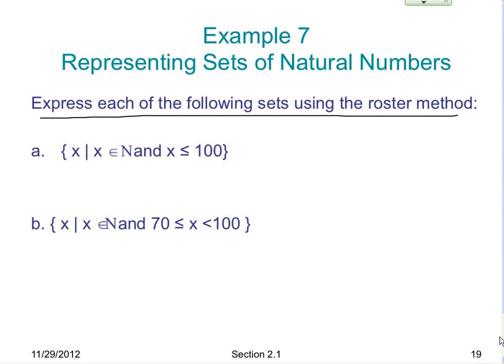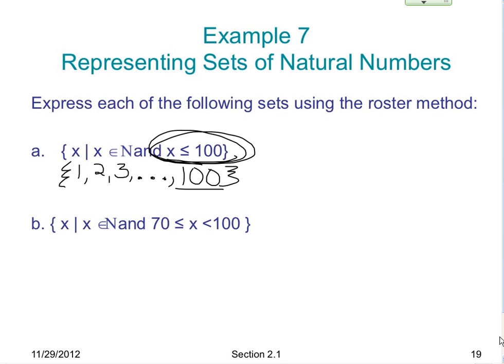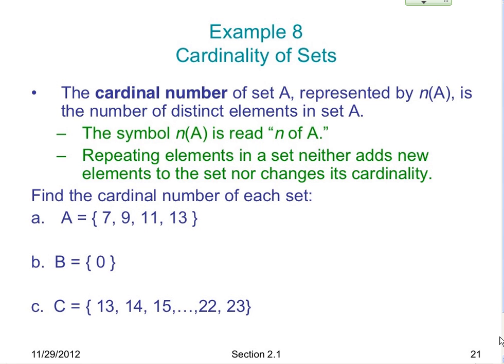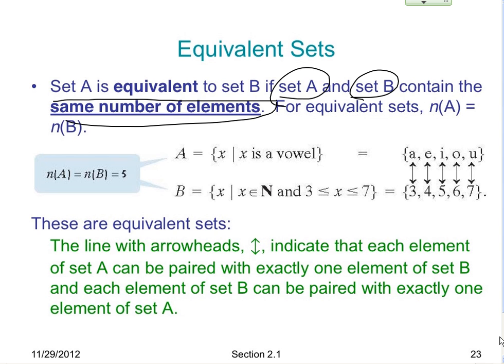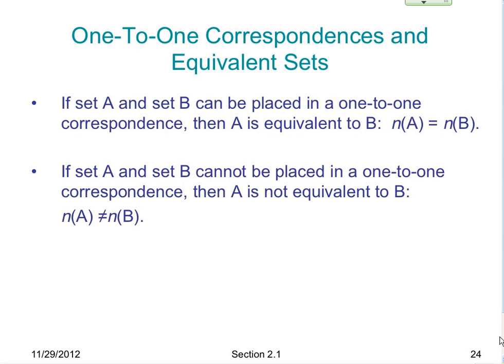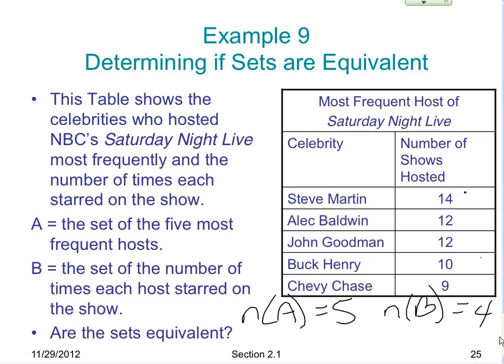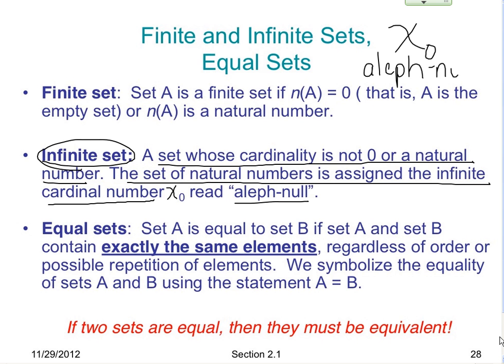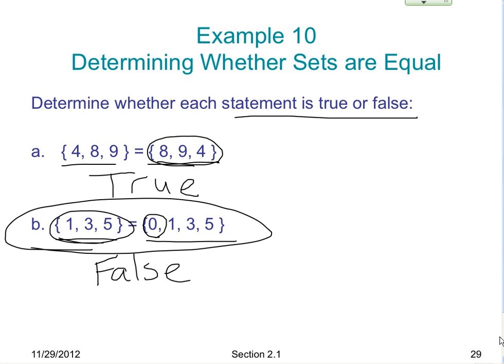Topics - Section 2.1 Part 2 of 2